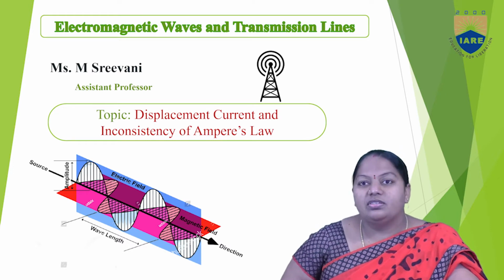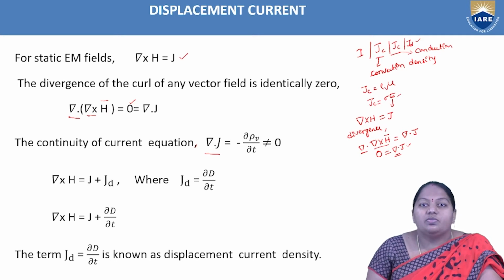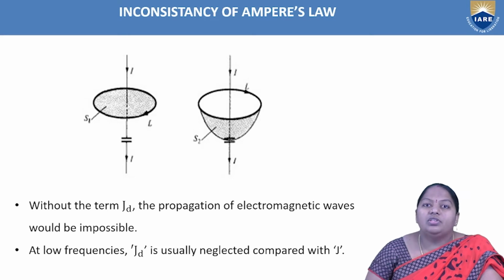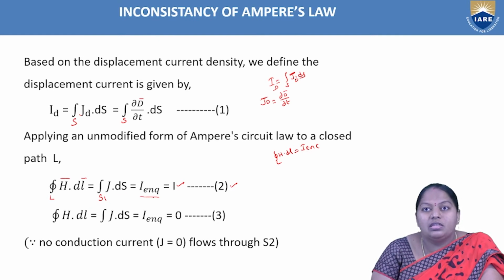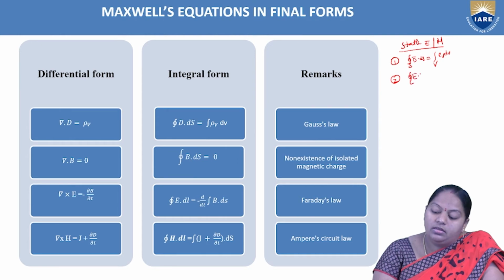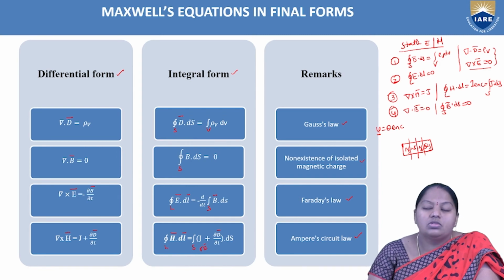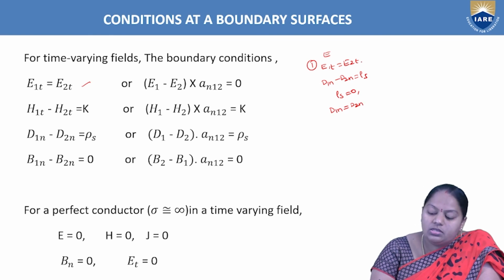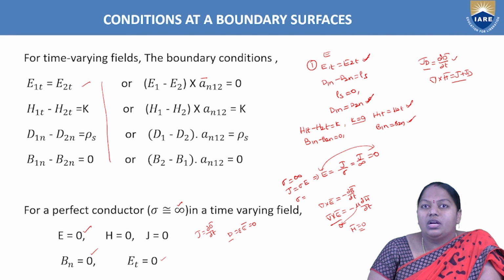Displacement Current and Inconsistency of Ampere’s Law by Ms. M Sreevani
Displacement Current and Inconsistency of Ampere’s Law by Ms. M Sreevani | IARE

Telangana, India.